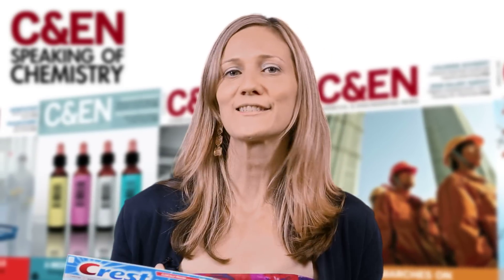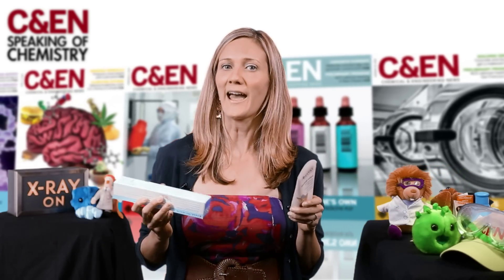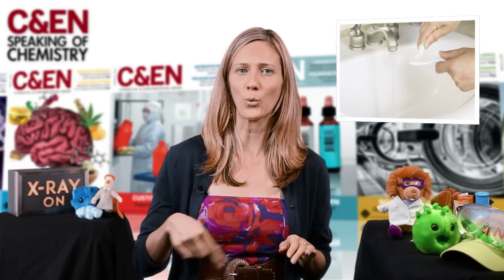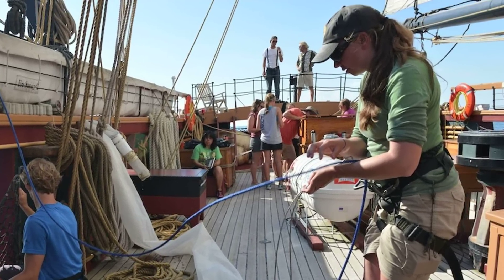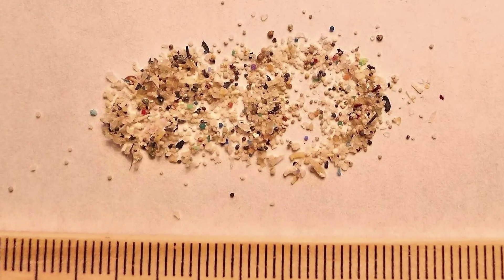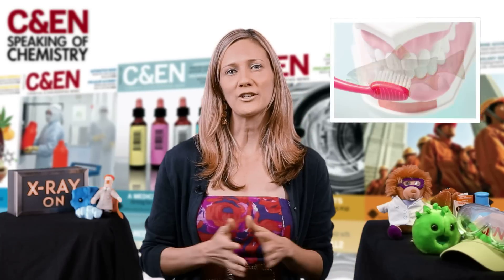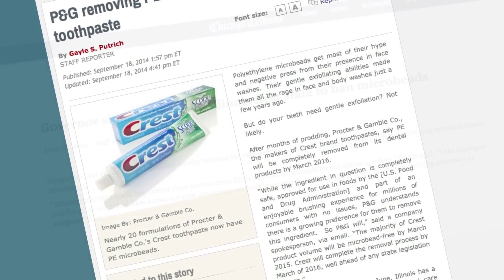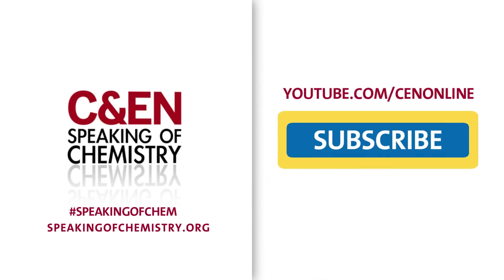What You Need To Know About Microbeads - Speaking of Chemistry Ep. 10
Your toothpaste and face scrub probably get their scrubbing power from tiny plastic beads contained within.

In Episode 10 of Speaking of Chemistry, Lauren K. Wolf talks about these polyethylene “microbeads” and why environmental scientists and dentists alike are nervous about them getting into lakes, rivers, and your gums.